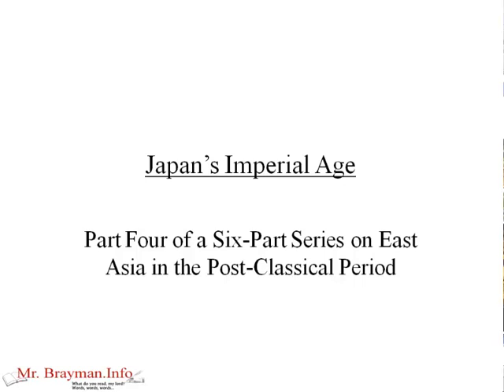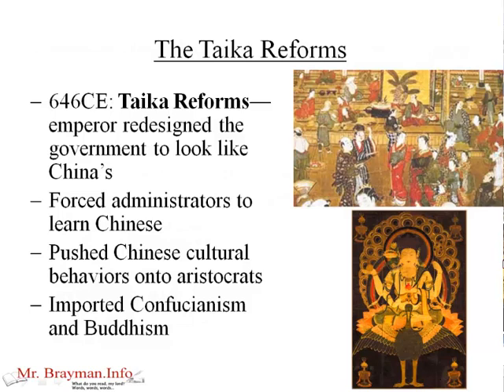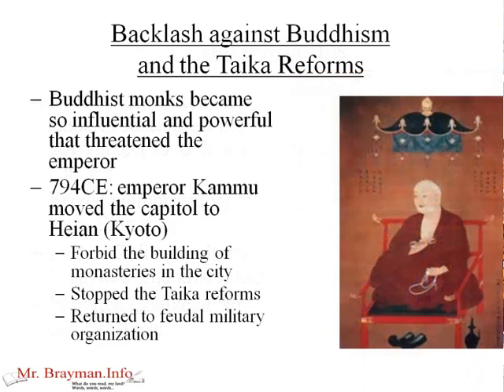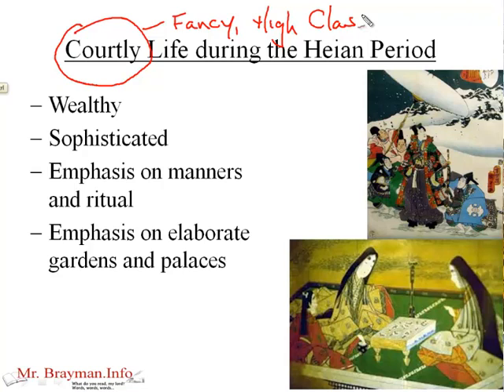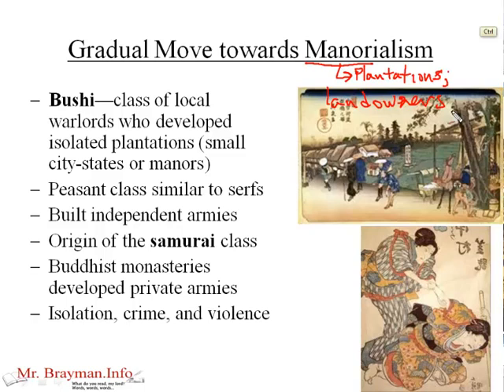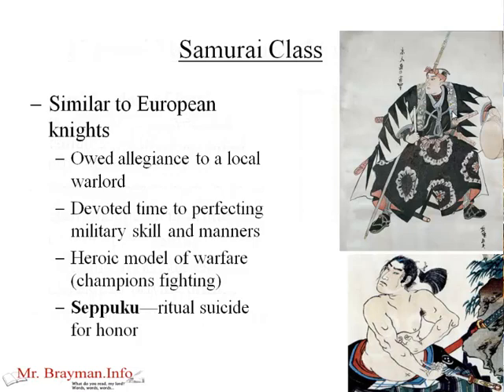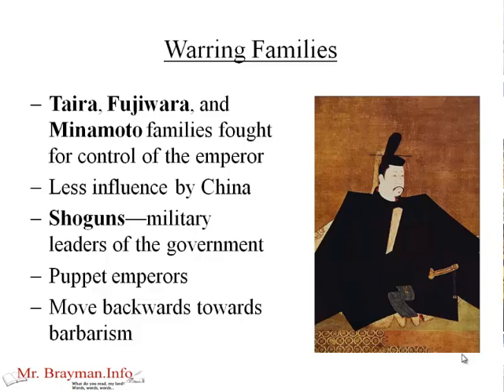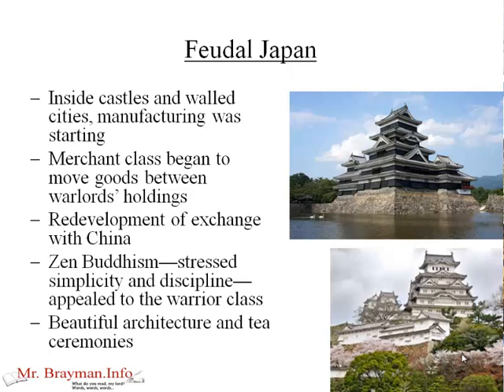Japan's Imperial Age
This lesson looks at Japanese history from 600-1450CE; it covers the impacts that China and Buddhism had on Japan as well as native Japanese responses to outside influence.  It also covers the rise of the Bushi class and the origins of the Samurai.

Below is the outline of the slides used in the lesson:

Part Four of a Six-Part Series on East Asia in the Post-Classical Period

Comparisons: Byzantium, Islam, and China
Core States-more sophisticated STEM, bigger, older, more connected to the world network
Periphery States-smaller, less STEM, brought into the world network by core states, highly influenced by core states
The Taika Reforms
646CE: Taika Reforms—emperor redesigned the government to look like China's
Forced administrators to learn Chinese
Pushed Chinese cultural behaviors onto aristocrats
Imported Confucianism and Buddhism
Backlash against Buddhism and the Taika Reforms
Buddhist monks became so influential and powerful that threatened the emperor
794CE: emperor Kammu moved the capitol to Heian (Kyoto)
Forbid the building of monasteries in the city
Stopped the Taika reforms
Returned to feudal military organization
Courtly Life during the Heian Period
Wealthy
Sophisticated
Emphasis on manners and ritual
Emphasis on elaborate gardens and palaces
Shifting Power
Emperor and his courtesans were obsessed with beauty
Aristocrats were dismantling the bureaucracy and regaining power
Power shifted towards great families and warlords in the countryside
Gradual Move towards Manorialism
Bushi—class of local warlords who developed isolated plantations (small city-states or manors)
Peasant class similar to serfs
Built independent armies
Origin of the samurai class
Buddhist monasteries developed private armies
Isolation, crime, and violence
Samurai Class
Similar to European knights
Owed allegiance to a local warlord
Devoted time to perfecting military skill and manners
Heroic model of warfare (champions fighting)
Seppuku—ritual suicide for honor
Warring Families
Taira, Fujiwara, and Minamoto families fought for control of the emperor
Less influence by China
Shoguns—military leaders of the government
Puppet emperors
Move backwards towards barbarism
Feudal Japan
Inside castles and walled cities, manufacturing was starting
Merchant class began to move goods between warlords' holdings
Redevelopment of exchange with China
Zen Buddhism—stressed simplicity and discipline—appealed to the warrior class
Beautiful architecture and tea ceremonies
Final Notes
Similarities between feudal Western Europe and Japan
Brutal and violent period that is often romanticized in our time
Set important cultural patterns that still influence both civilizations— "Classical European" and "Classical Japanese" (periodization!)
Lesson Completed